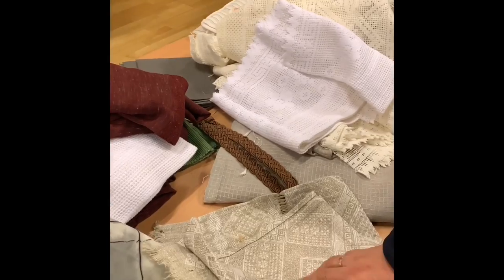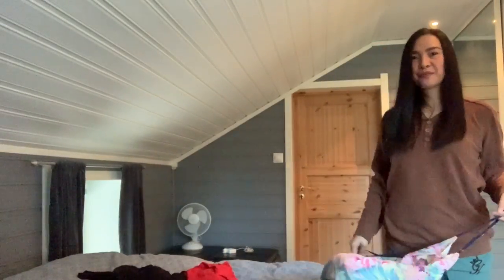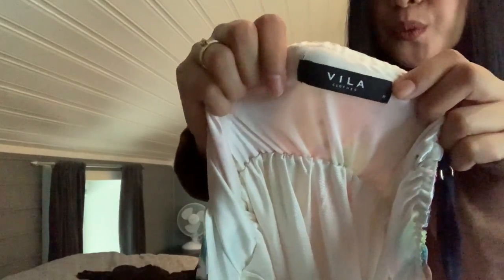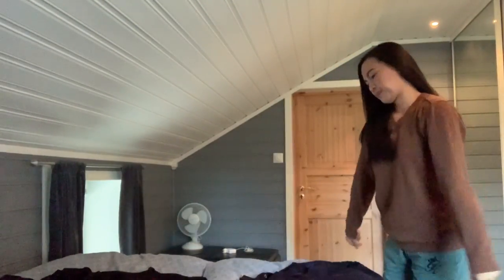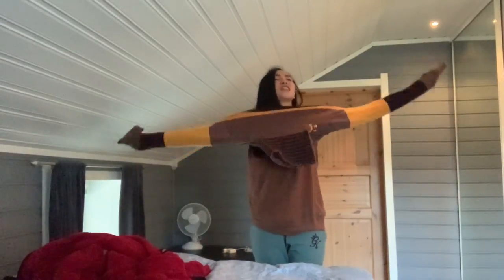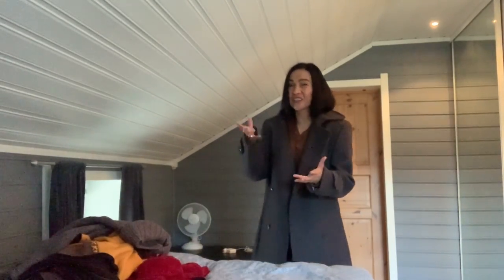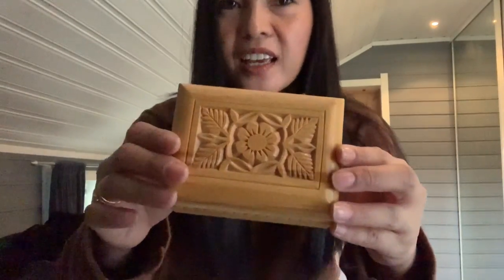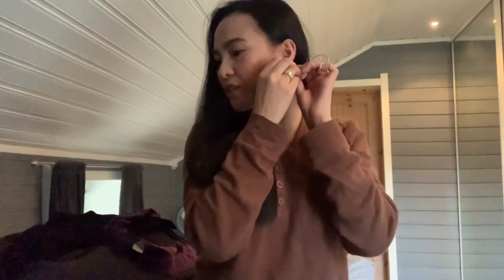Norway Vlogs | Flea Market Haul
1st Flea Market Experience